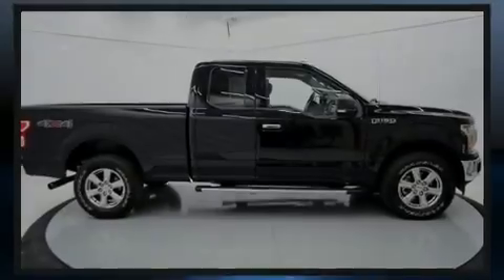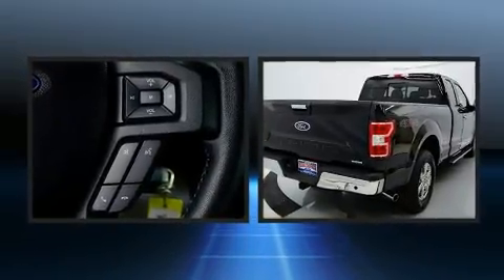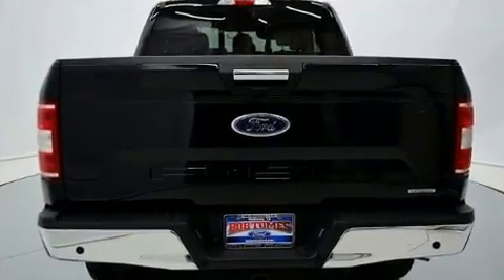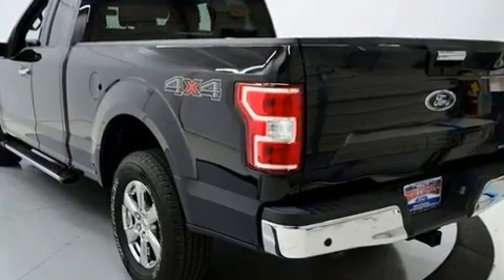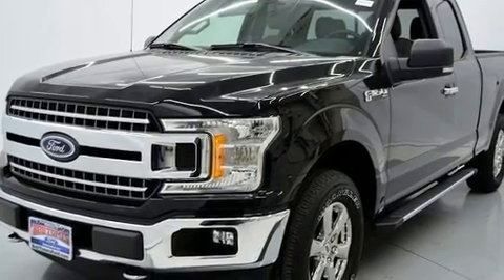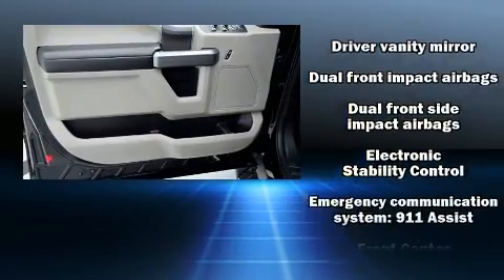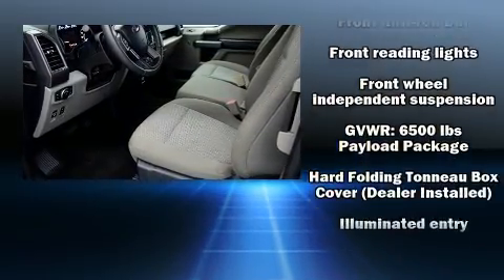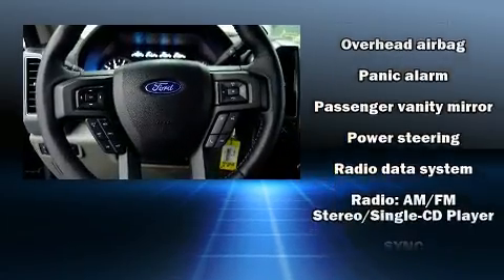2018 Ford F-150 XLT in McKinney, TX 75070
Sensibility and practicality define the 2018 Ford F-150. With fewer than 15,000 miles on the odometer, this truck is a leading example of refined versatility in the fullsize pickup segment! The following features are included: a tachometer, variably intermittent wipers, a rear step bumper, fully automatic headlights, tilt and telescoping steering wheel, and air conditioning. Passenger security is always assured thanks to various safety features, such as: head curtain airbags, front side impact airbags, traction control, brake assist, ignition disabling, and 4 wheel disc brakes with ABS. For added security, dynamic Stability Control supplements the drivetrain. A Carfax history report provides you peace of mind by detailing information related to past owners and service records. We pride ourselves on providing excellent customer service. Please don't hesitate to give us a call.